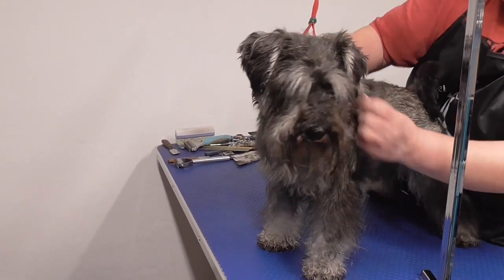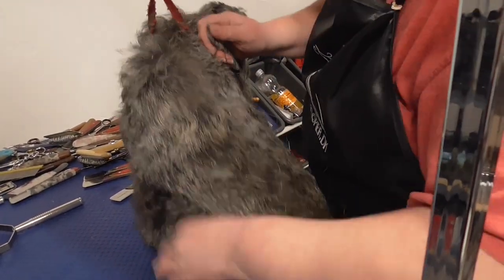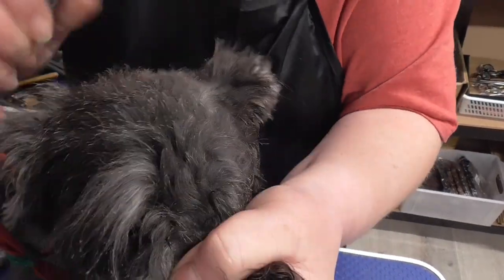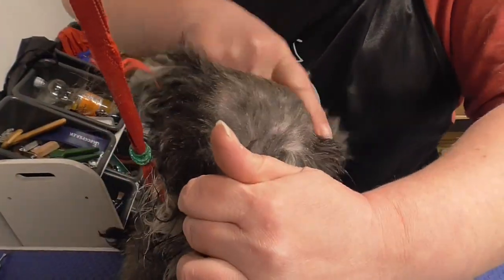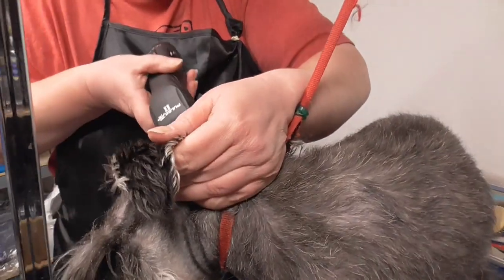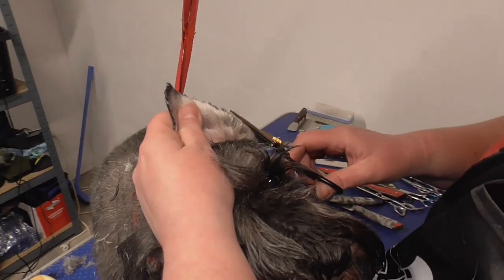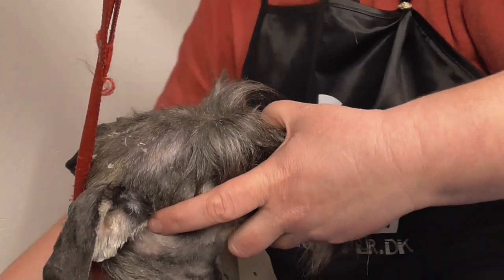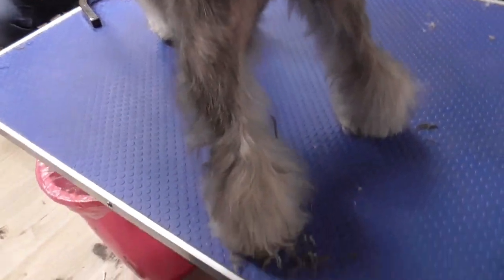Full grooming - Miniature Schnauzer by GROOMER.DK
Grooming of miniature schnauzer 10 weeks before a dog show. All tools used are produced by GROOMER.DK